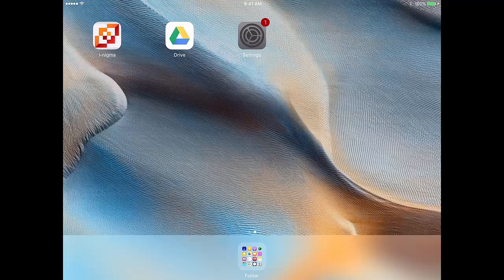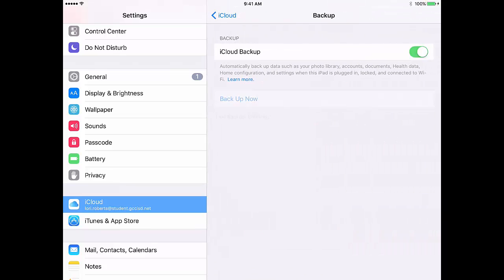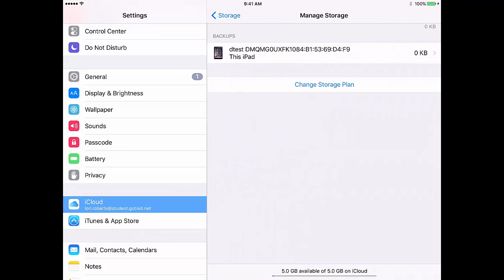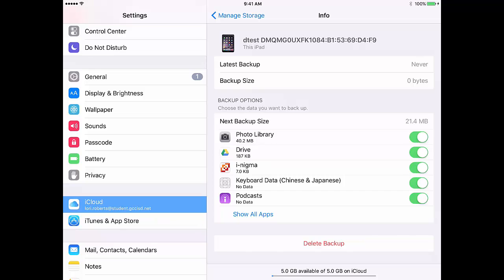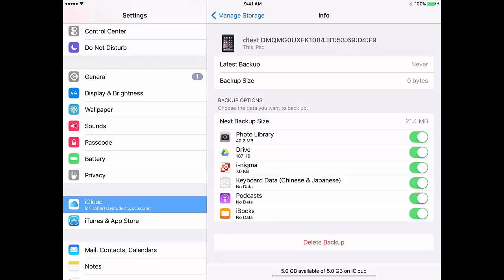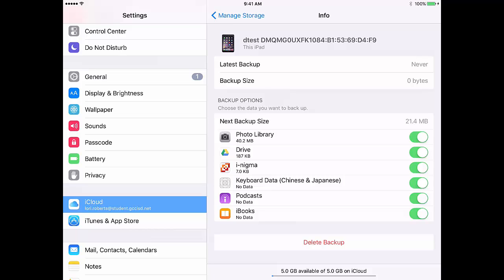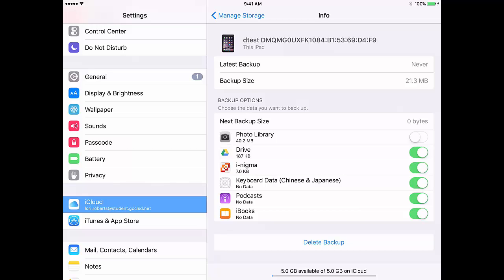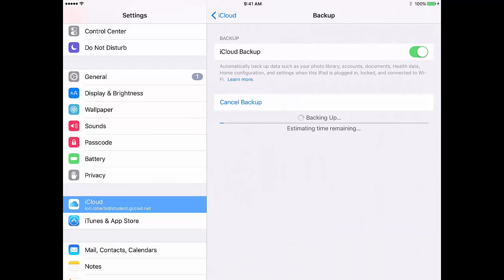Preparing your iPad for Collection - Backing up App Data to iCloud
This video is for students in GCCISD to help prepare their iPad for collection. This video shows how to backup files/data from apps to iCloud.